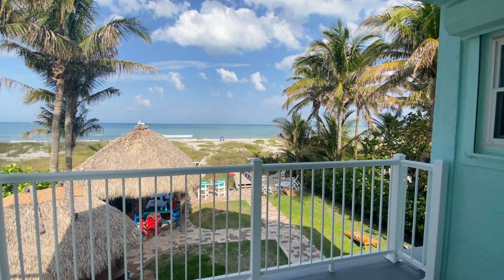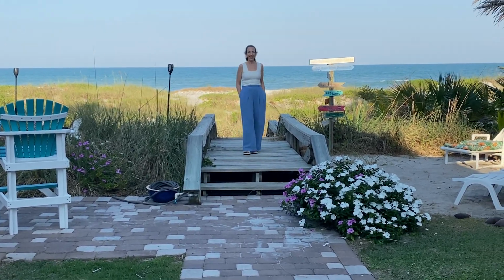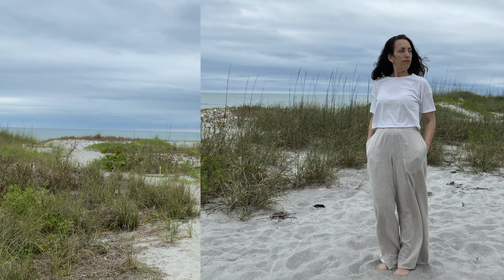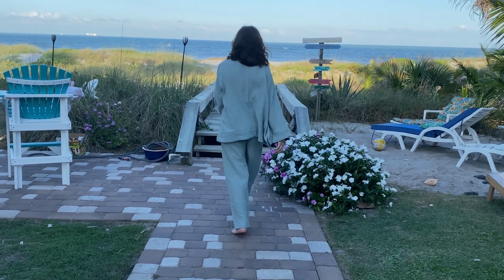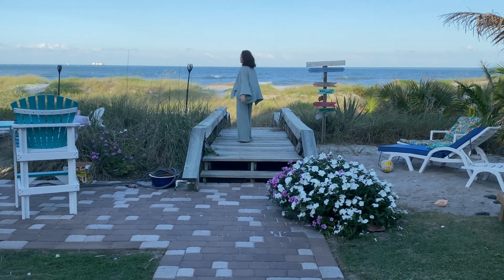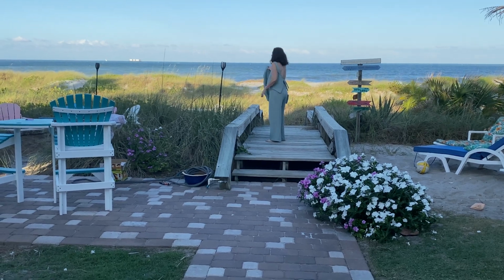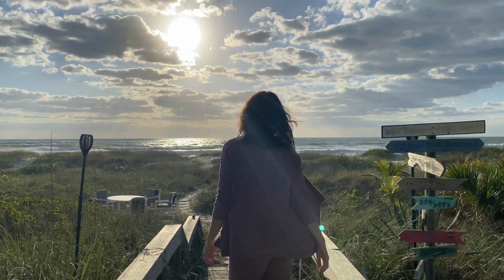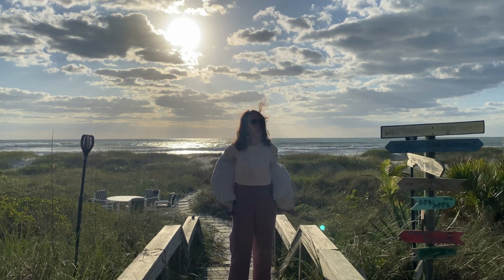What I wore on Vacation in Cocoa Beach, Florida | Handmade Wardrobe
Here's what I wore on our family vacation up to Cocoa Beach, Florida! Handmade everyday!

Feel free to skip ahead using the timestamps.

✂︎ Jalie Clara Capri Leggings in swim fabrics & Bikini View Top A Vogue 7877 from All About the Patterns Etsy + self-drafted bottoms

✂︎ Stripe Pants: How to Do Fashion Vanlose Pant with added waistband in Core Fabrics Striped Hemstitched Recycled Cotton - Black + Beige (worn twice) with a black self drafted knit tank and a boxy white crop tee.

✂︎ By Hand London Holly Pants in Lady McElroy Linen with Designer Deadstock Wide Crop Tee- Tencel/Spandex Jersey – Dusty Blue

✂︎ Windowpane Textured Viscose Deadstock Periwinkle Vogue 1437 Tamotsu with Square Neck Tank in Viscose/Nylon Ponte De Roma – Vanilla

✂︎ Purple Paisley Dress McCall’s 8090 Marina in Marcy Tilton Leigh Italian Cotton Woven and accents in a Rayon Poplin Solid Periwinkle and Rayon Poplin Solid Orchid

✂︎ Double Gauze Mint PJs in Zola Organic Cotton Double Gauze – Mint Stonemountain & Daughter Patterns: Vogue 7645 Pant from Cottage on the Bluff on Etsy, Butterick and 6647 Essence Tank from All About the Patterns Etsy Jacket (modified) Vogue V1246 Lynn Mizono

✂︎ Coral Cardigan Style Arc in Core Fabrics Bamboo Cotton Stretch Fleece - Heather Rose Yards & Core Fabrics Bamboo Cotton Stretch Fleece - Heather Rose Yoga Pants Vogue 1914 (Modified)  with Crop Tee in European Designer Deadstock - Organic Cotton Jersey - Pale Pink (SMD)

Timestamps:

0:00 Intro
1:03 Beach House
2:21 Sunrise Yoga Set
3:31 NASA Stripe Pant
5:03 Dusty Blue Tee & Linen Pant
5:37 Periwinkle Pleated Pant & Square Neck Tank
6:02 Stripe Pant & Boxy White Tee
6:48 McCall's Marina Leigh Dress
7:34 Double Gauze Mint PJ's
8:58 Rose Bamboo Fleece Loungewear
10:25 Outro